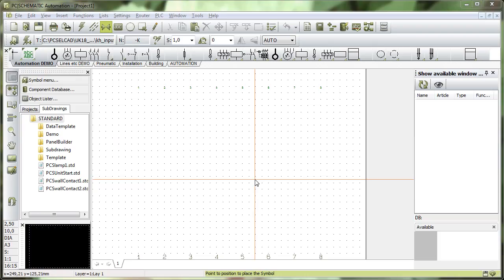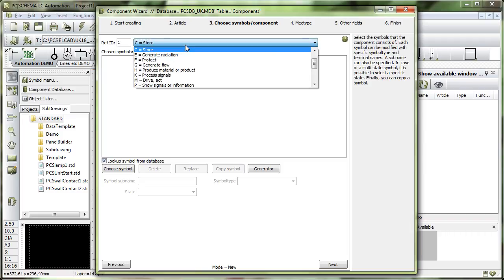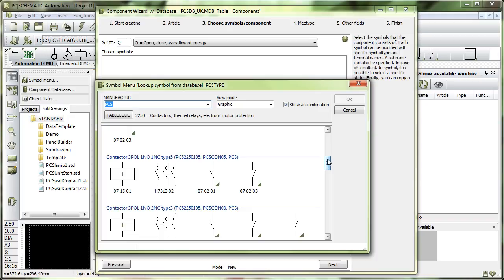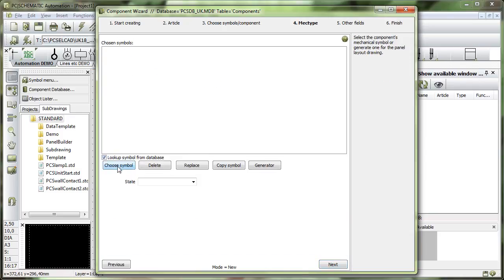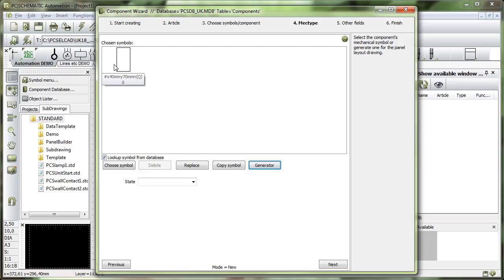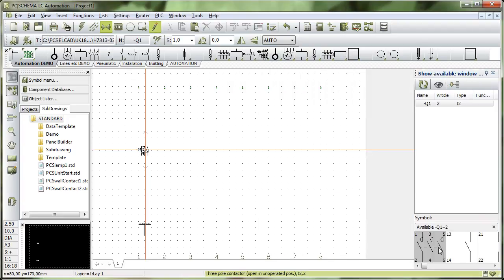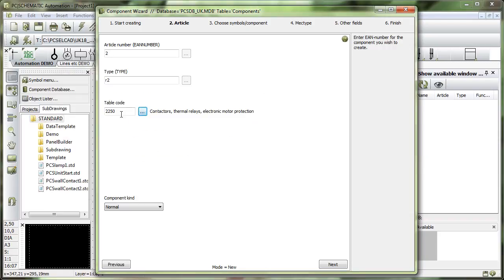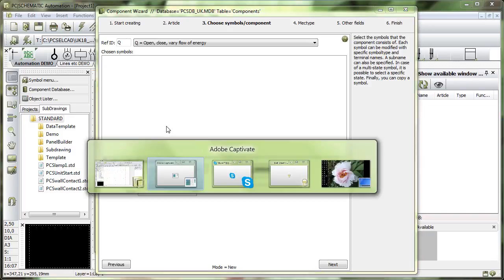Create your own component: Create a contactor (3/10)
In this video you can see how to use the Component Guide to create a simple component - a contactor.